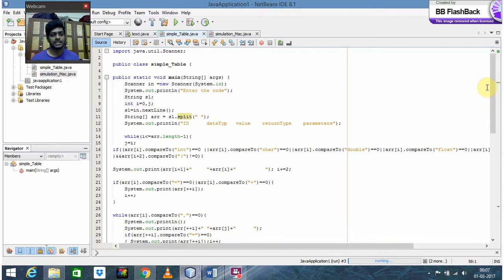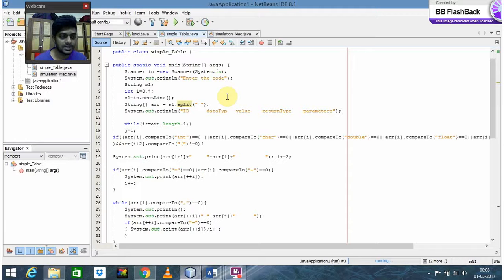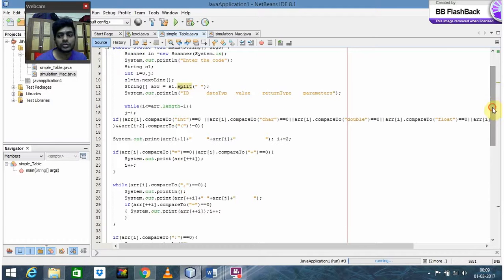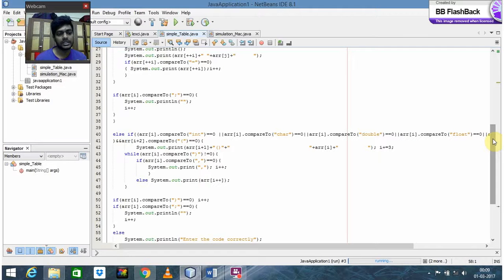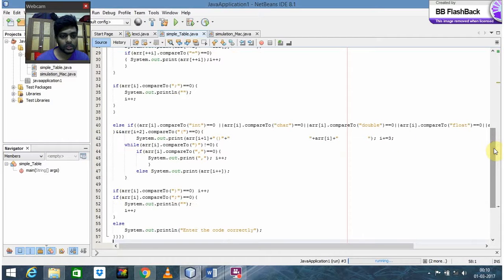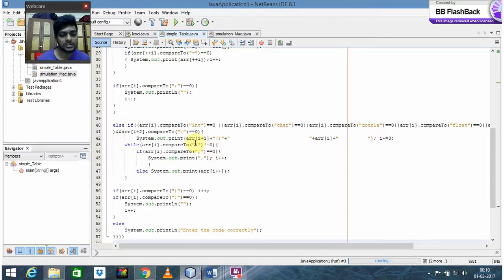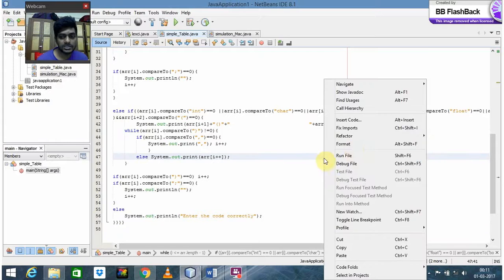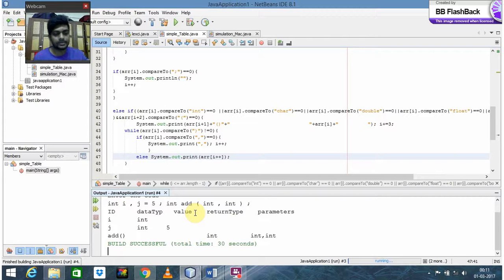compiler lab ex 2